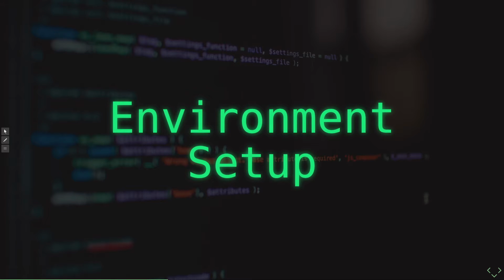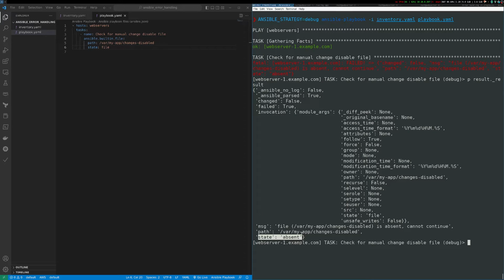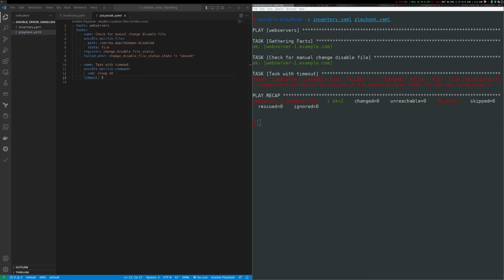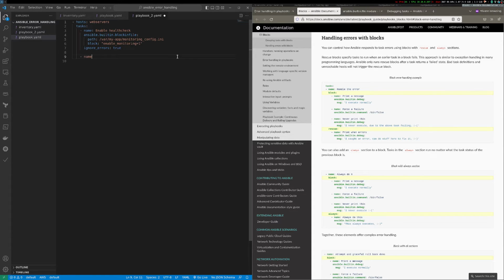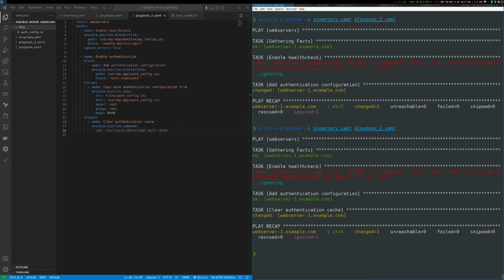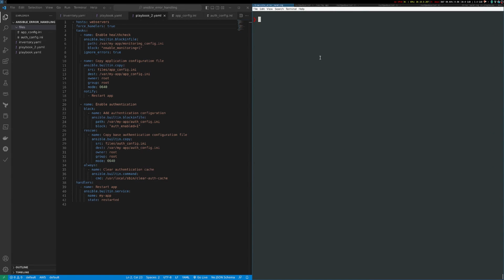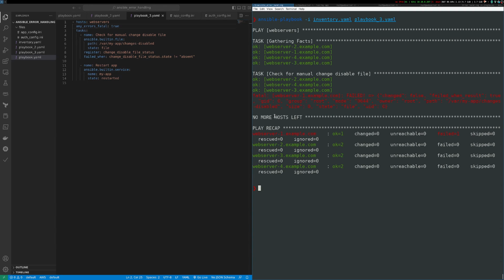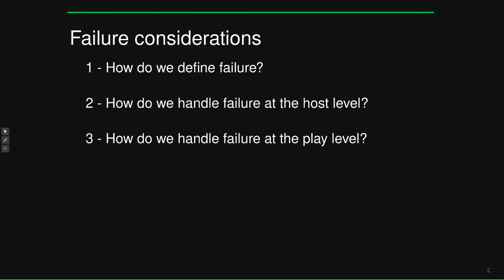Ansible Error Handling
Error handling is an important part of any robust software system, but we often forget to consider error handling when designing operational automation systems. We frequently assume that our scripts and playbooks will always work, and we are left frustrated when failure creeps in and we aren't prepared to automatically handle it.

In this video, we take a look at error handling in Ansible. We look at three dimensions of error handling: task-level failures, host-level failures, and play-level failures. We consider different ways to handle errors at each of these levels, and we explore Ansible's behavior when various error handling parameters are properly set.

VIDEO CHAPTERS

00:00 - Intro
00:14 - Video Overview
00:43 - Environment Setup

00:58 - Failure Considerations
01:28 - Playbook and Inventory Setup
02:50 - Defining Failure for a Task - Task Status
05:15 - Defining Failure for a Task - Timeouts

06:52 - Host-Level Failure - Ignoring Errors
09:26 - Host-Level Failure - Block, Rescue, and Always
14:49 - Host-Level Failure - Handlers and Failure

17:07 - Play-Level Failure - Default Behavior
19:09 - Play-Level Failure - Failing Play on Any Error
20:15 - Play-Level Failure - Failure Percentages

22:46 - Conclusion and Outro